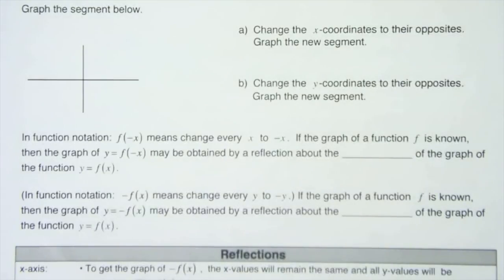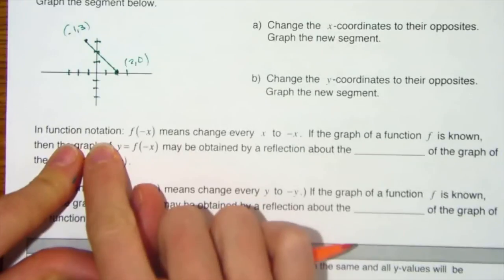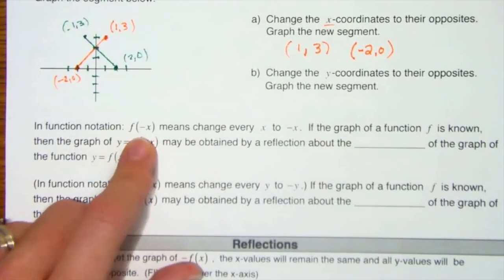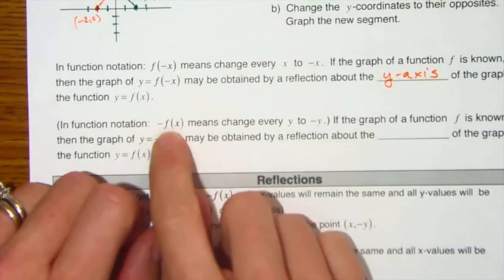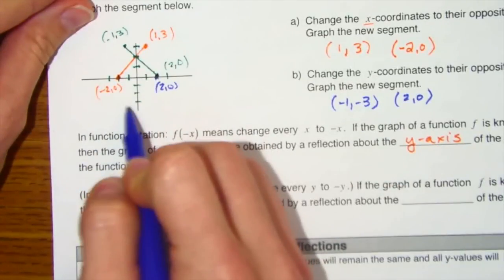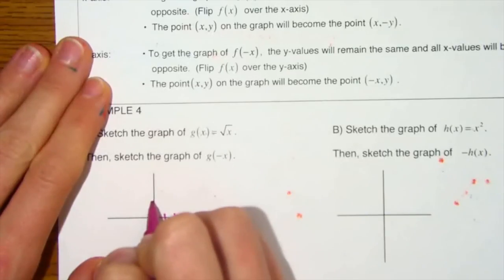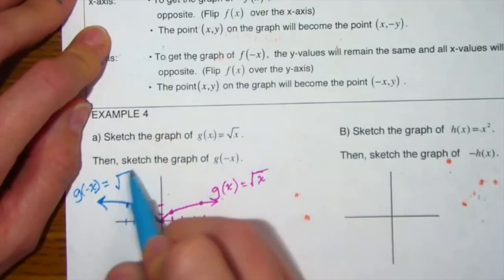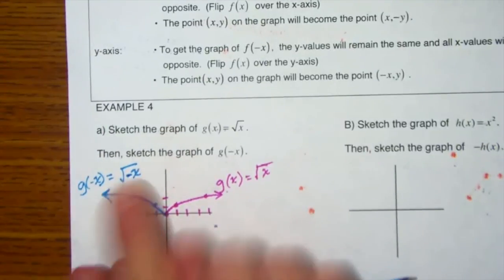Reflections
This video is about Reflections